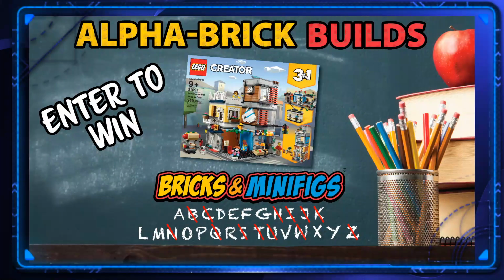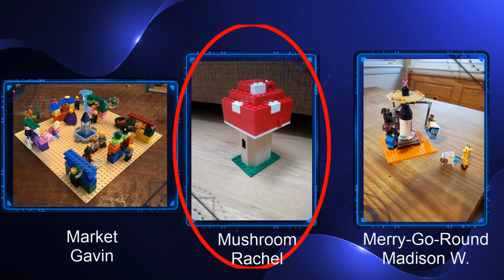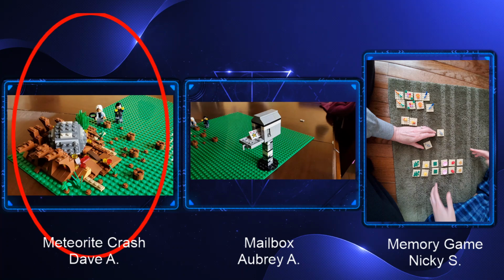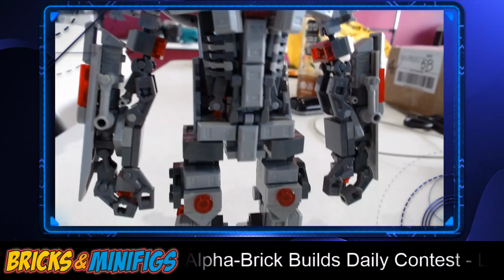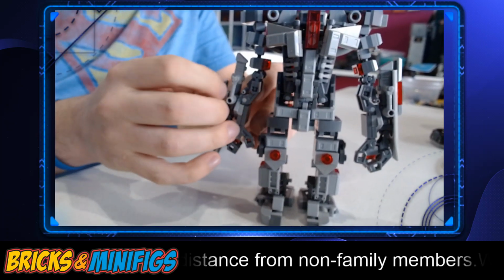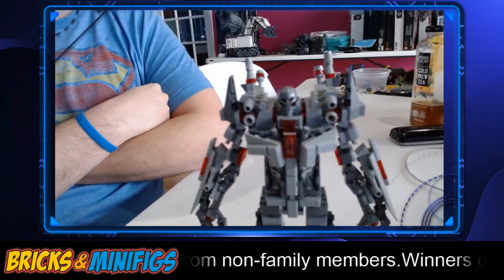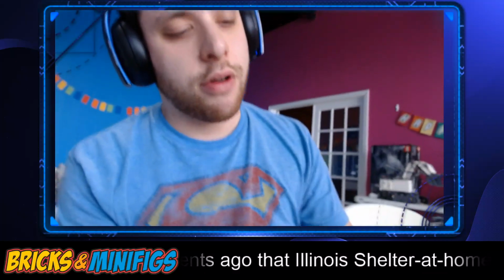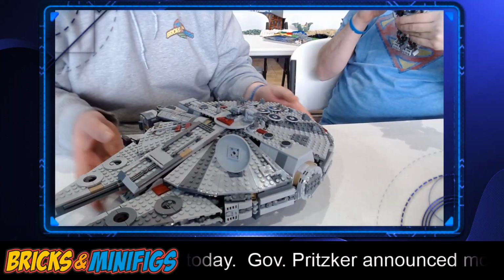Alpha-Brick Builds Daily Contest - Day 15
We will be choosing winners for our daily Alpha-Brick Builds Contest, letter "M".  David will be discussing another of his mechs during our "Mech Moments" segment.  We will also go over the extended shelter-at-home order during this stream.